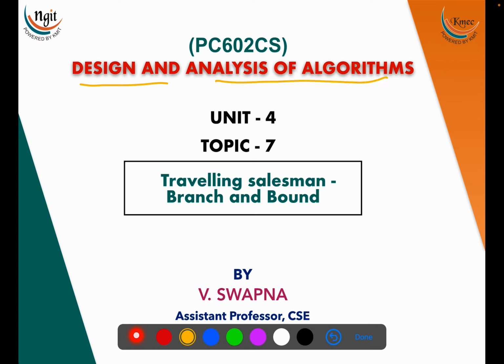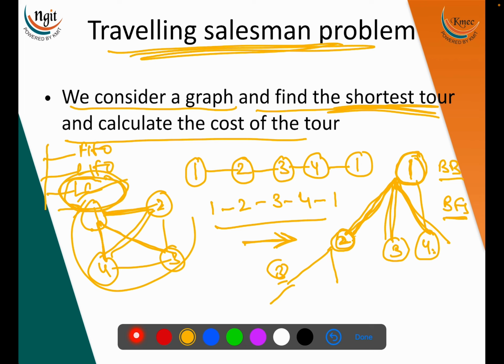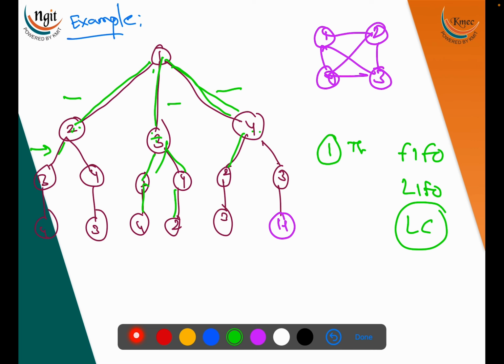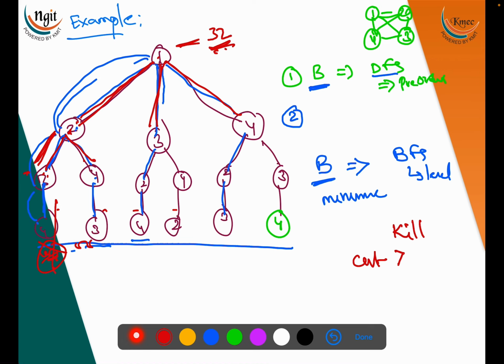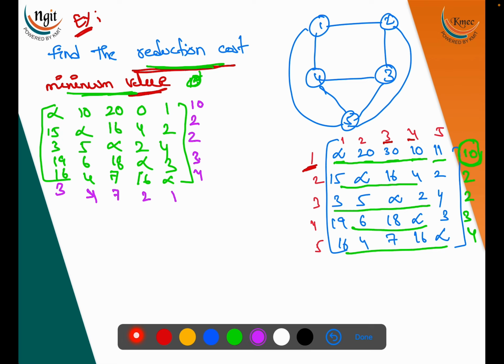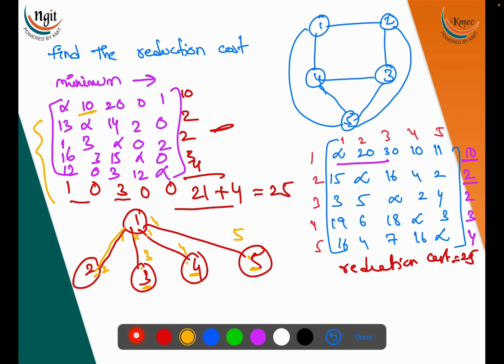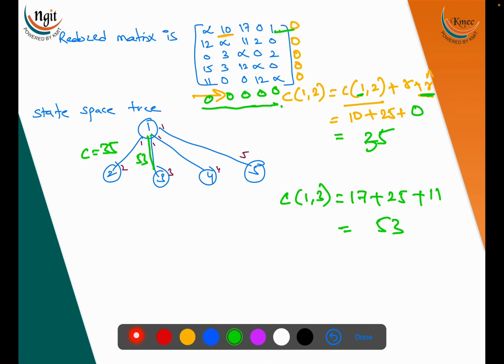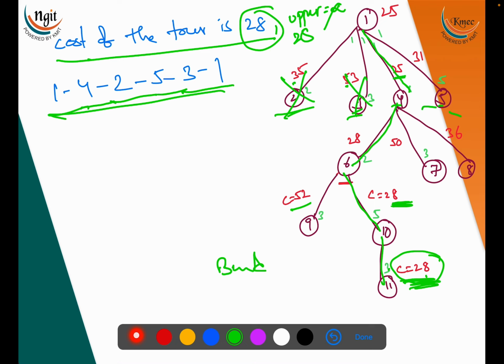4.1.7 Travelling Salesman Problem - Branch and Bound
4.1.7 Travelling Salesman Problem - Branch and Bound